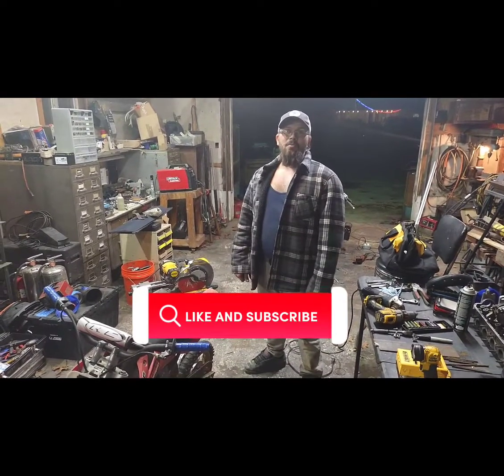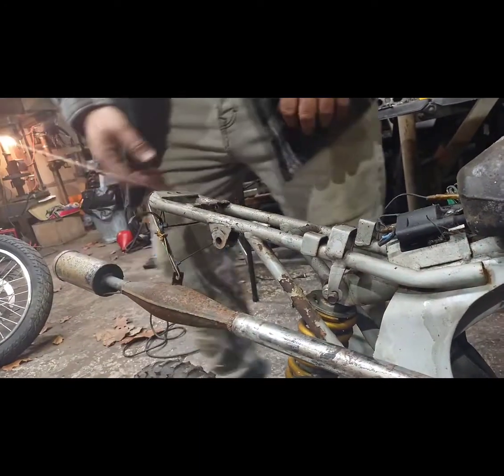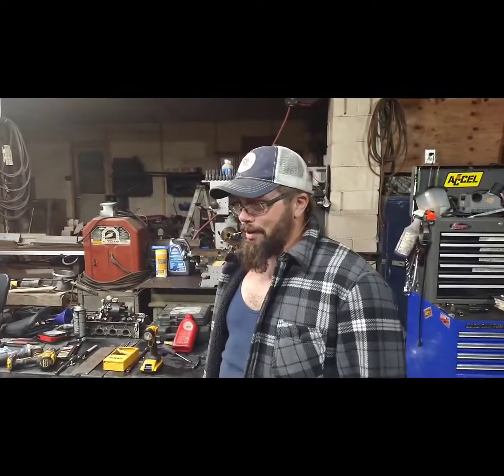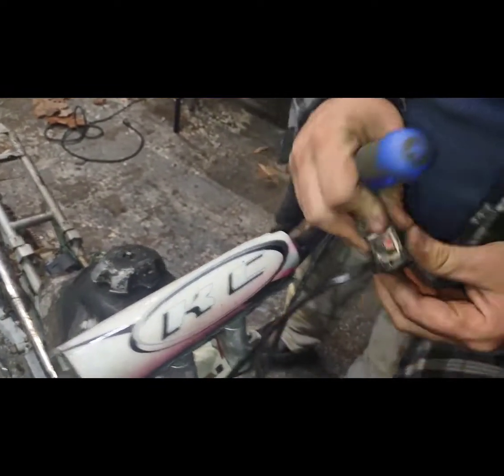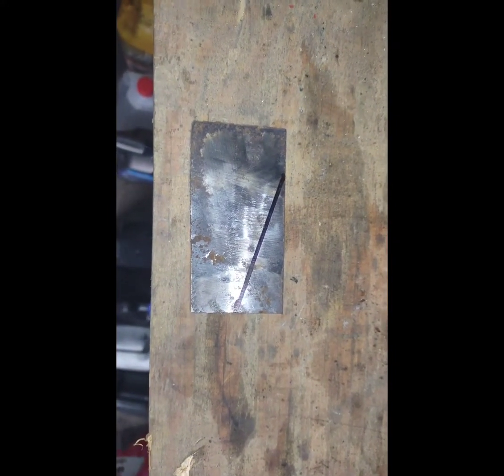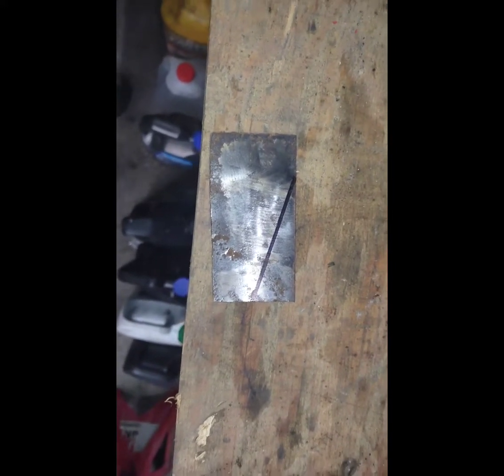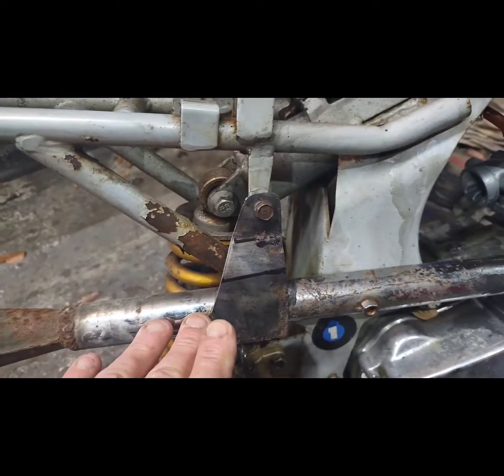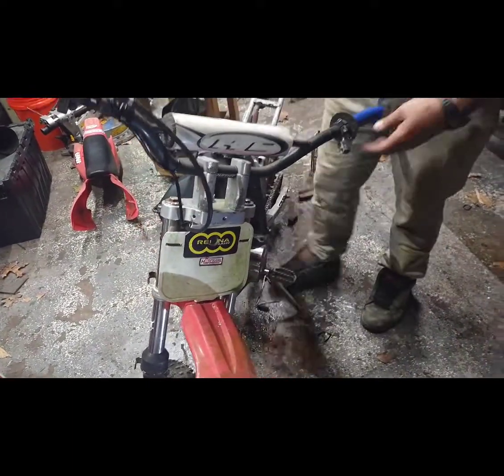KC Pit Bike - Doin Some Odds And Ends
We got our KC pit bike running last time, but the kill switch died. We put a temporary kill switch in it, fix the front plate, service the clutch cable, replace the clutch lever, and put a bracket on the exhaust. We also clean up the gas tank, secure some loose wires, and try to air up the front tire. Basically just giving this poor thing some much needed love.